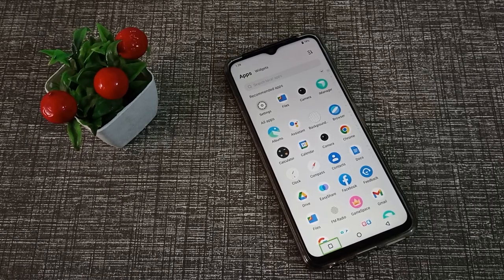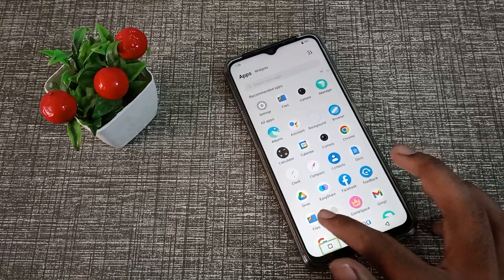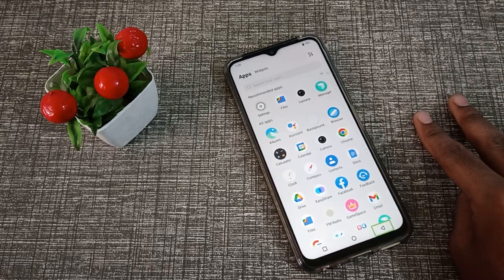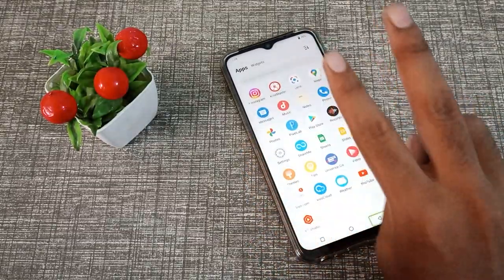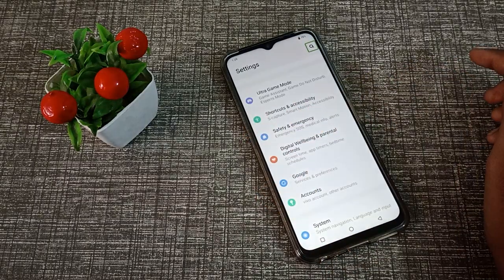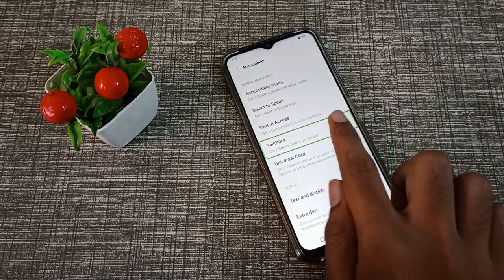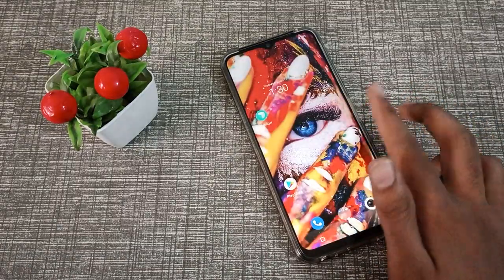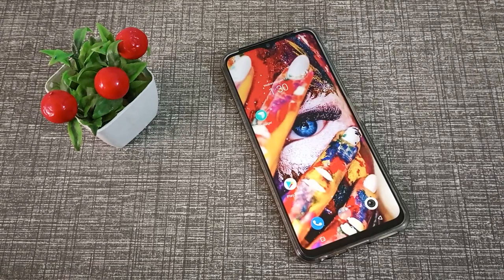TALKBACK PROBLEM , HOW TO SOLVE TALKBACK PROBLEM IN VIVO Y15C PHONE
How can you solve TalkBack problem in vivo T1 pro 5G phone |
How to solve TalkBack problem in vivo T1 44w phone |
How to off TalkBack setting in vivo T1 5G phone |
TalkBack problem ko sahi karte hain vivo Y33t phone mein |
TalkBack setting ko kaise off karte hain vivo y33s phone mein |
TalkBack problem kaise sahi karen Vivo phone mein |